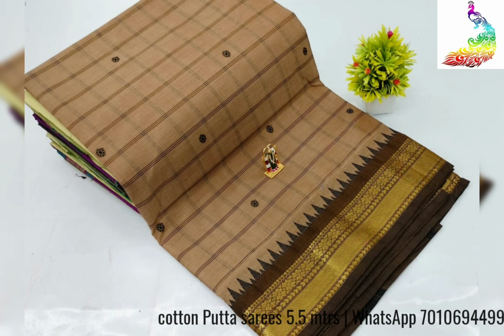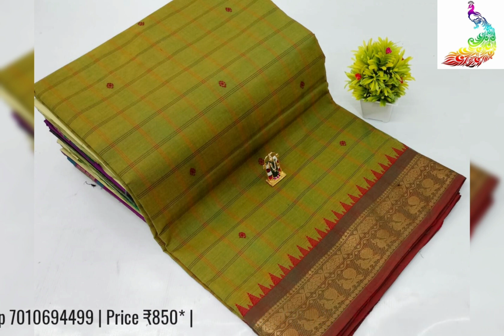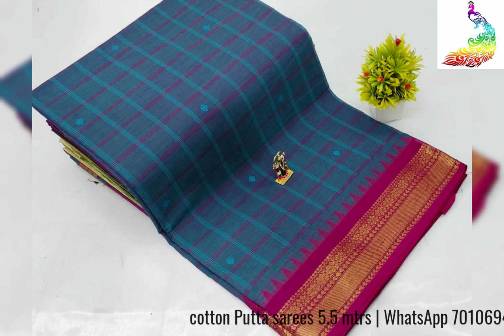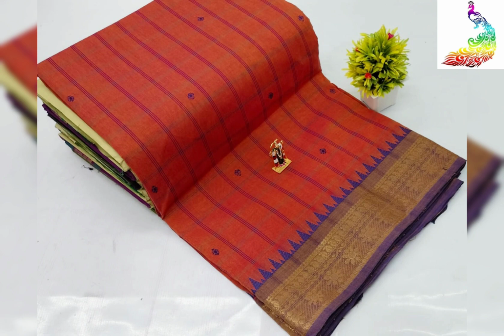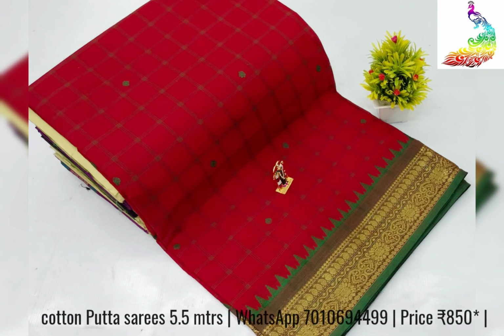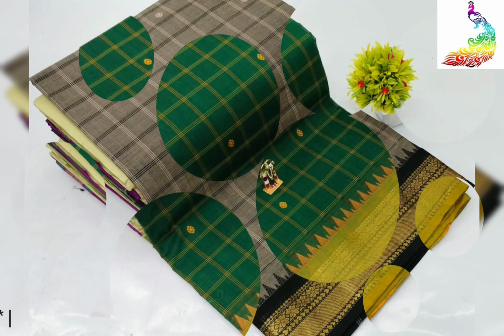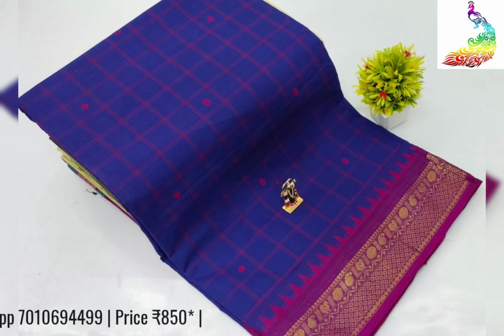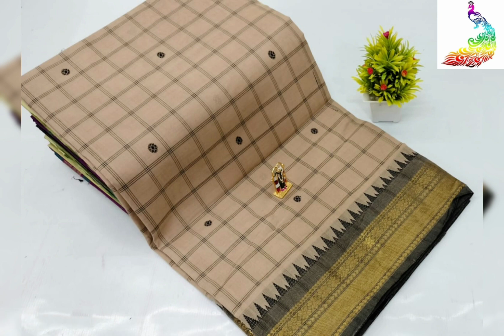Function wear chettinad fancy cotton sarees collection | cotton sarees 5.5 mtrs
Saree ₹850* + Shipping charge extra

Matching kalamkari blouse Extra Rs 100

Welcome all Cotton sarees family:

Watch it now! Link in the comment section.

We are manufacturer All types of Chettinad cotton sarees with Good Quality .
sarees is our story of our daily life.Thanks for supporting handlooms .

* Negotiation there some items & bulk Qty.

* Buyers need send correct address

* Dispatch same day or next day after payments.

* Cash on delivery available above ₹2000 order

* After dispatch will send courier tracking number.

* Depends on distance will receive saree 5 ~ 7 days.

* If you find any damage you returned to our address.

* Due to digital photography color variation will be there.

* No Exchange saree for color variation.

visit Chettinad cotton sarees collection in our